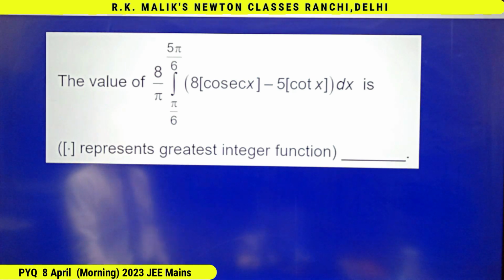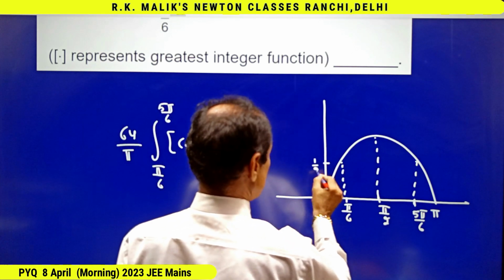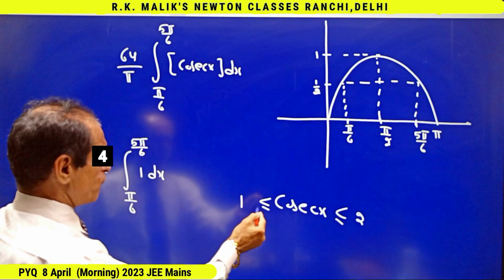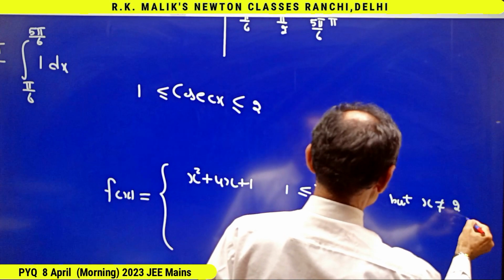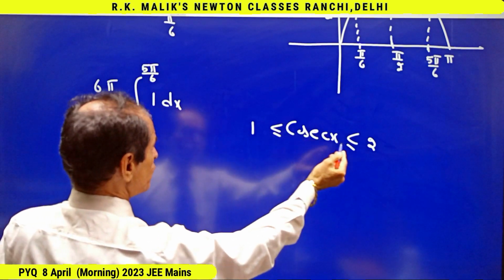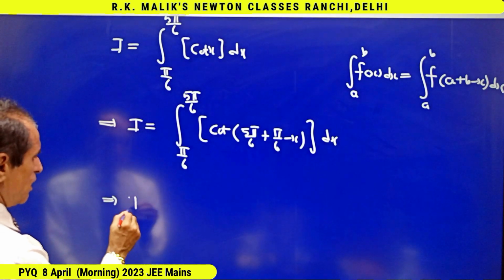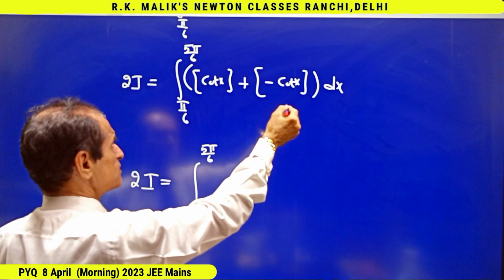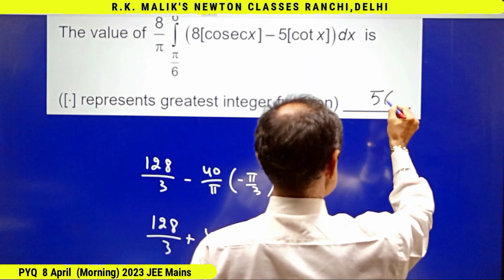Definite Integral PYQ 8 April Morning 2023 JEE Mains